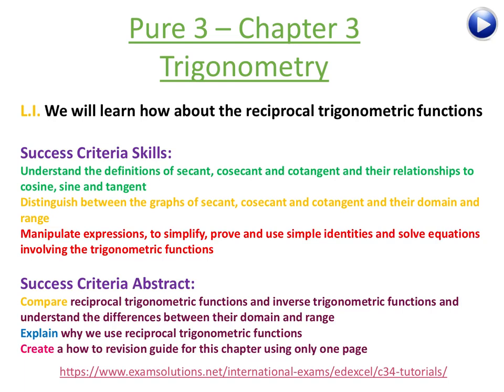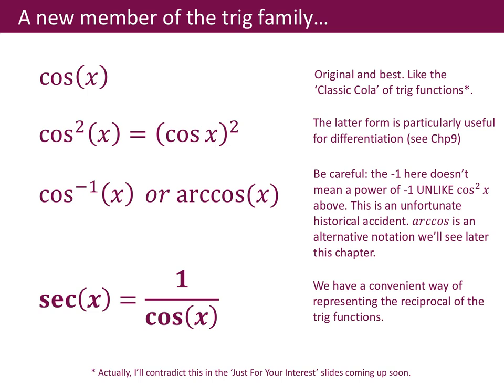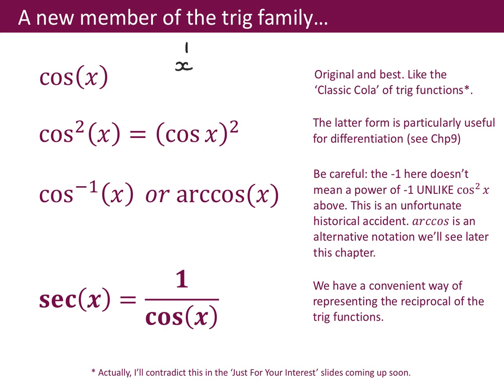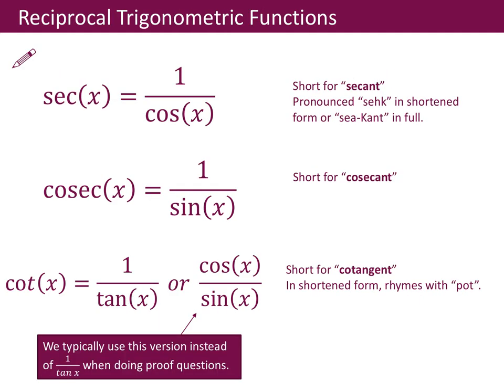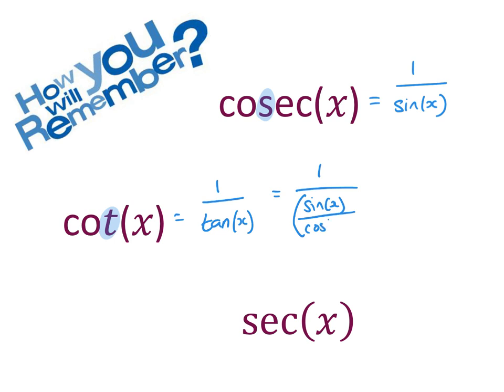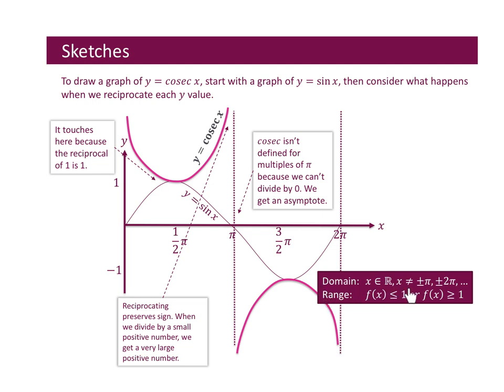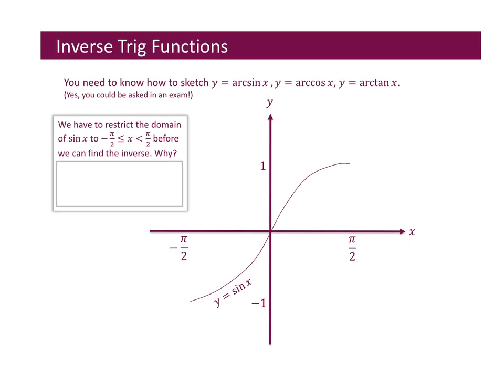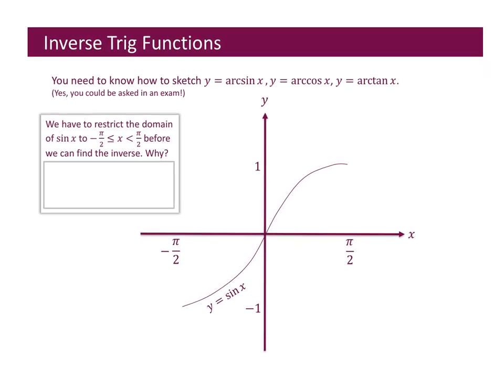A-level Mathematics Pure 3 Chapter 3 Trigonometric Functions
International Alevel Mathematics Pure 3 Chapter 3 Trigonometric Functions walkthrough.
Following the Pearsons Student book.
Covering secant, cosecant, cotangent, graphs of these, using sec. cosec and cot, trigonometric identities, inverse trigonometric functions.
These lessons have been recorded in class to support with revision.